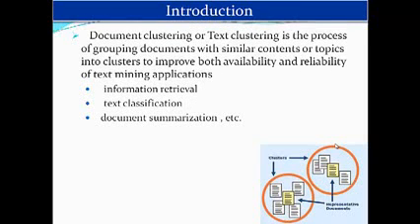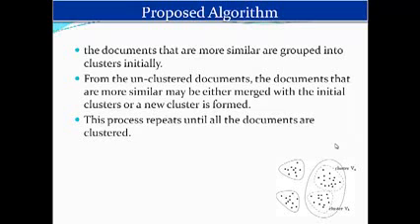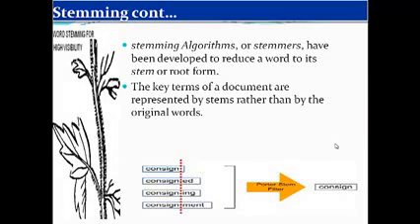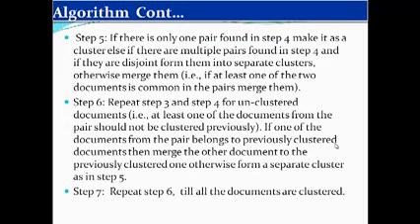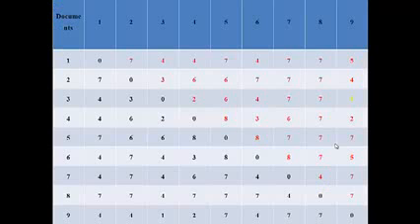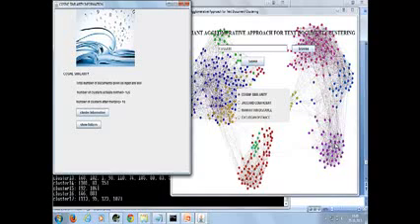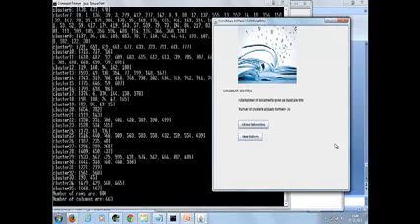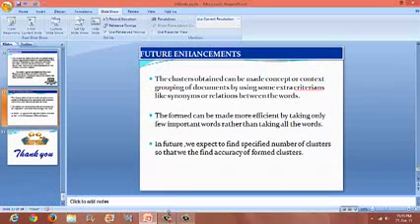GRIETCSE14 Variant Agglomerative approach for Text Document Clustering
GRIETCSE14 Variant Agglomerative approach for Text Document Clustering Mini Project
By
N. Meghana, K. Nandini, J. Geethanjali, B. Prathibha Reddy